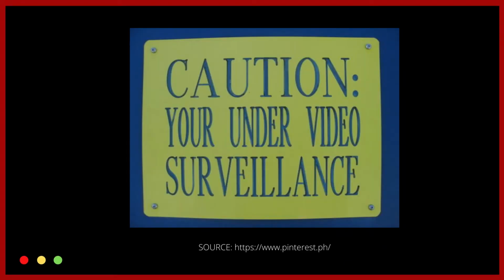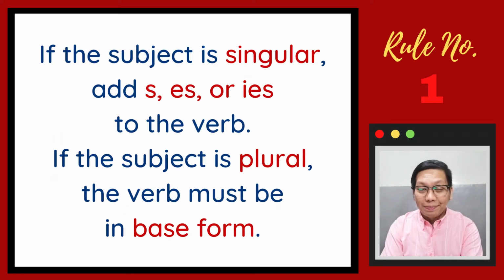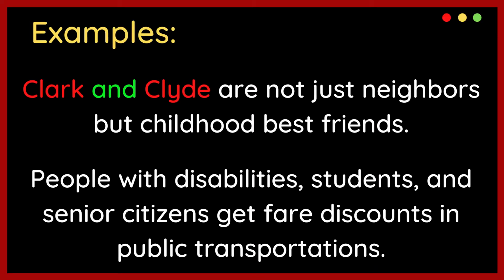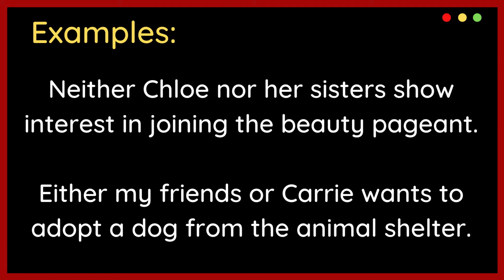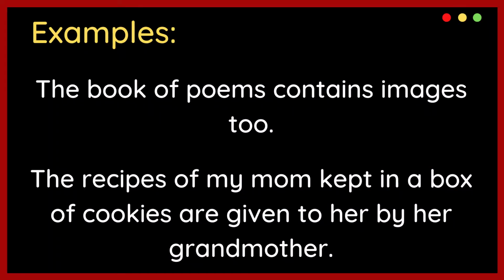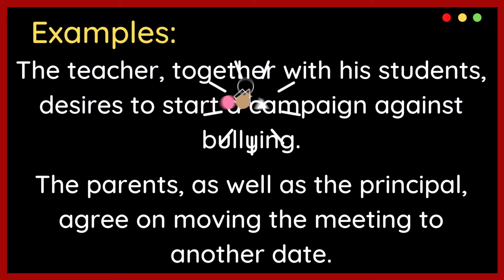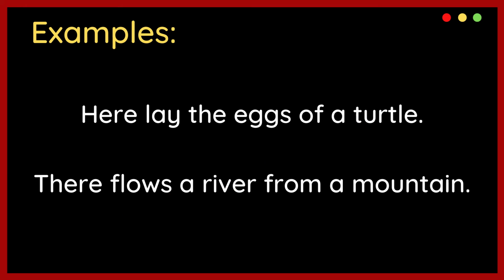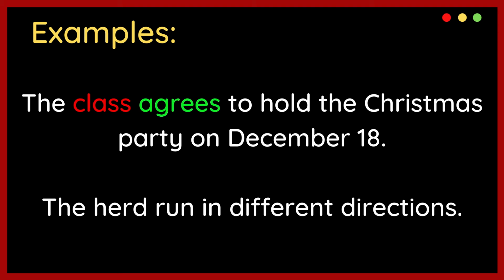Grade 9 | Lesson 15 - Subject-Verb Agreement (Part 1) | Teacher Adam Concepcion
Learn the secret of avoiding bad grammar! Follow these rules.